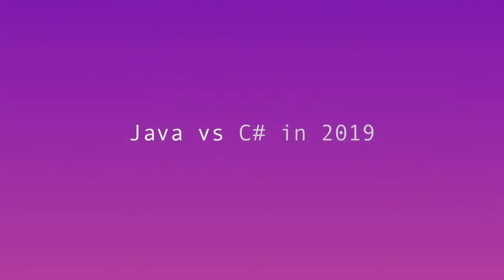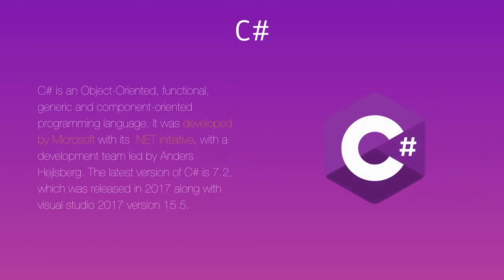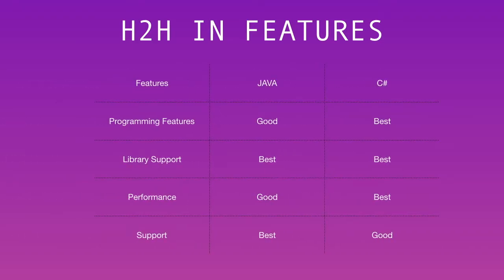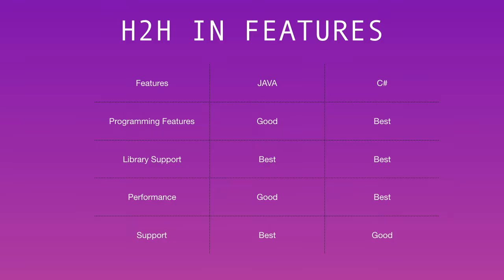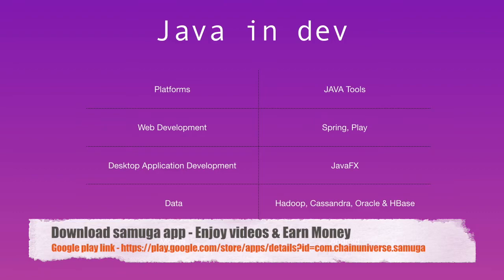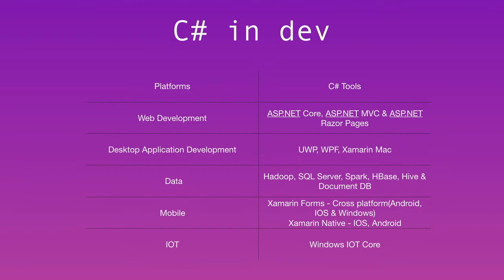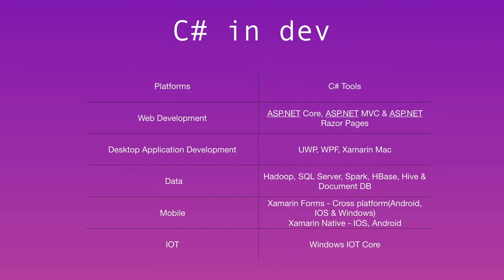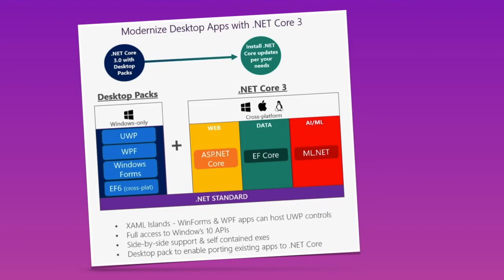Java vs C# in 2019 | Which one to learn in 2019 to get job?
This is my opinion about java vs c# in 2018